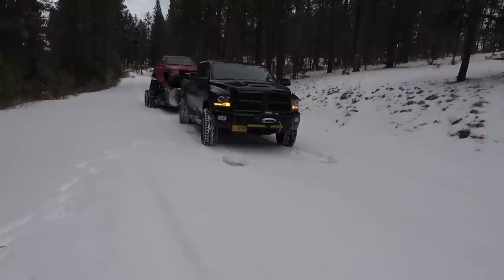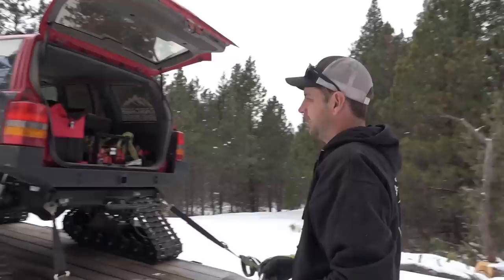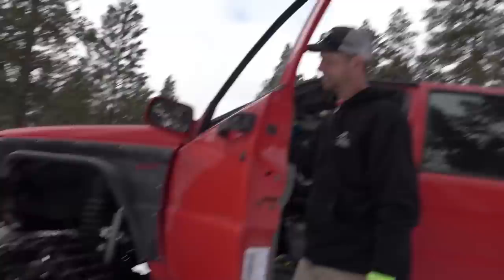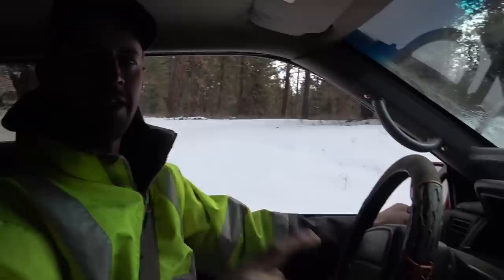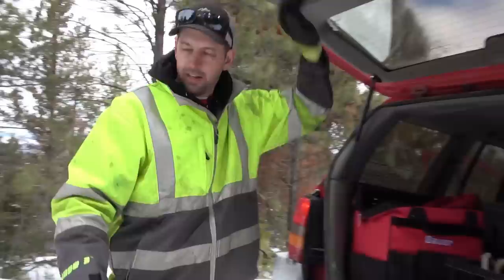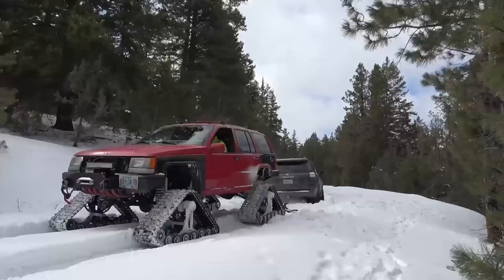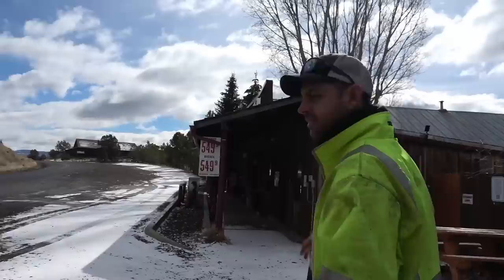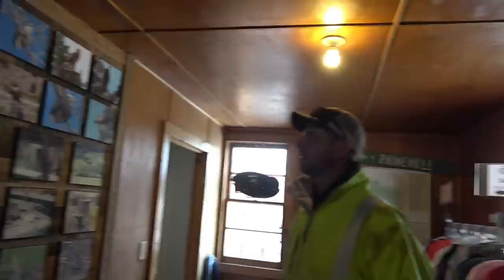A meatloaf sandwich made this recovery happen.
Yankum Ropes

American Track Truck
Americantracktruck.com

Mailing address:
Cascade Heavy Rescue
740 NE 3rd St